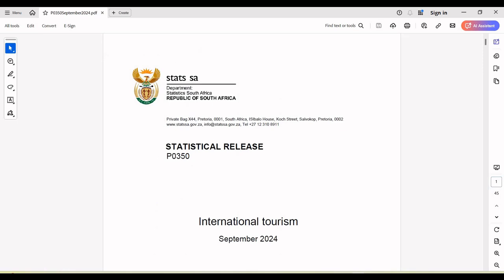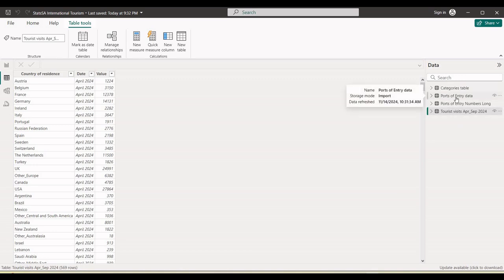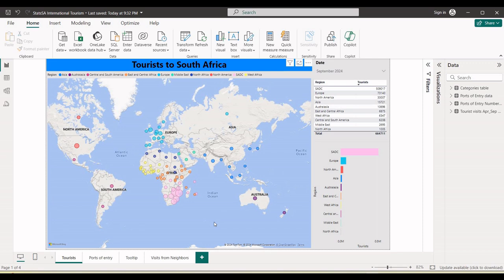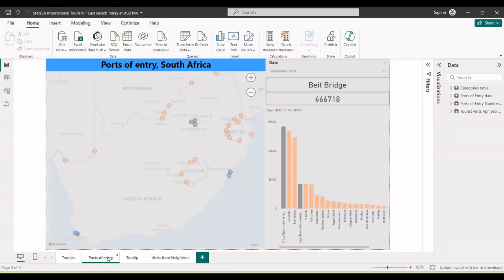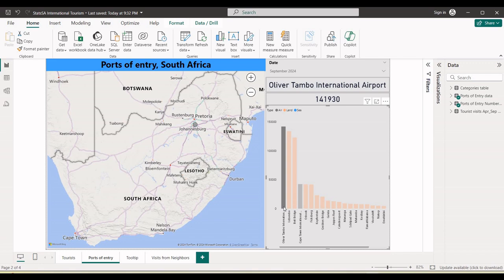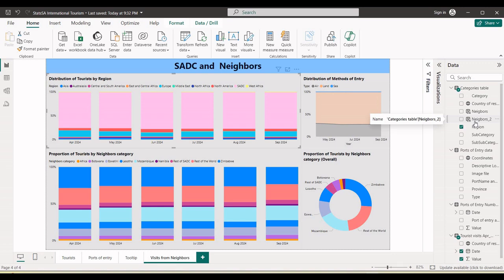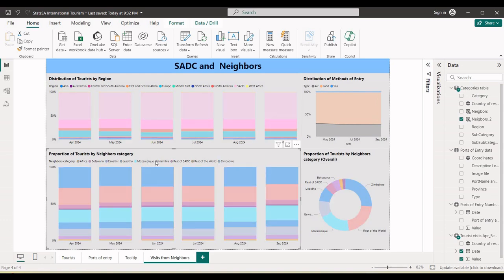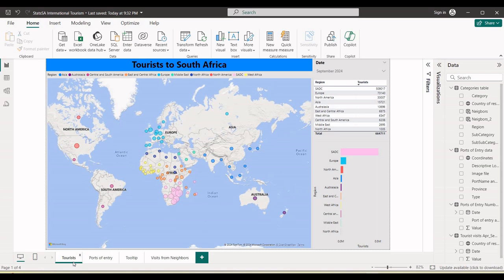International Tourism - Power BI Dashboard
Power BI dashboard looking at International Tourism data from April 2024 to September 2024 as published in the statistical release P0350 International tourism by Statistics South Africa.